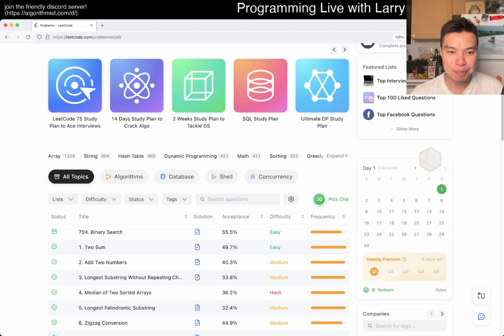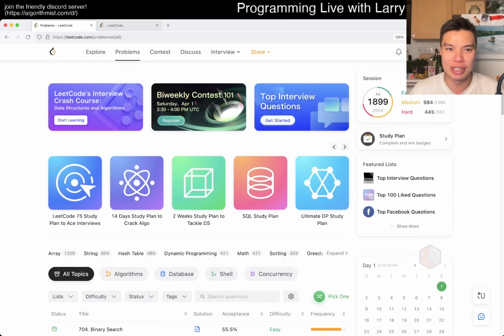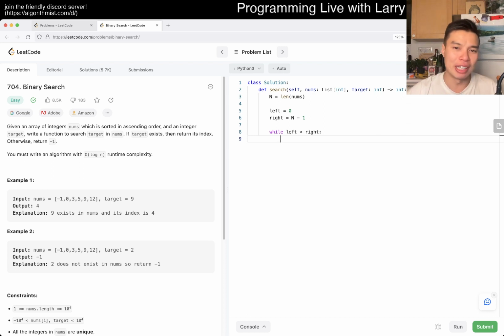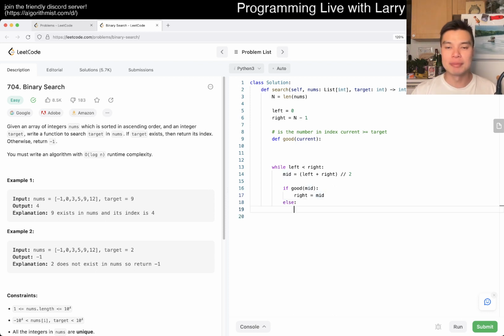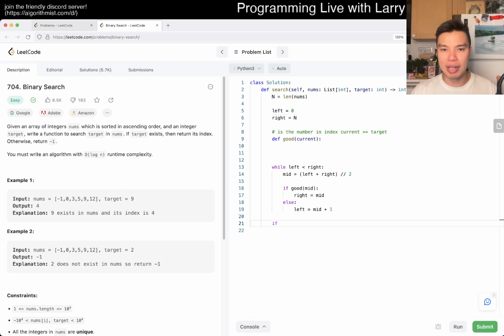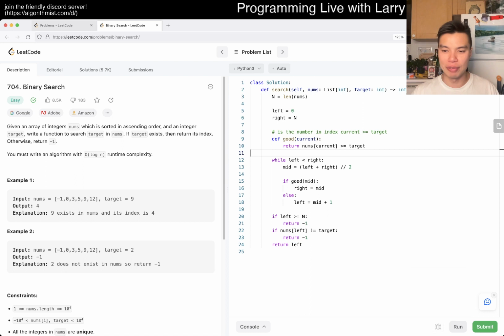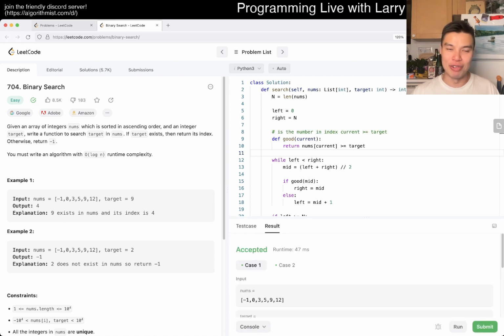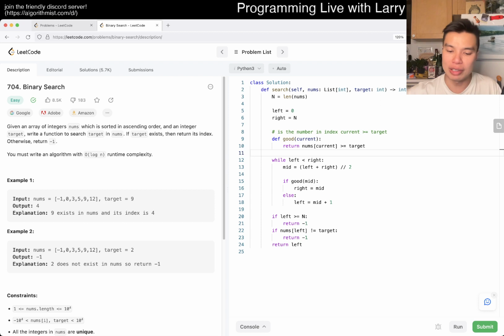Daily Leetcode #1096: Apr 01, 2023 - 704. Binary Search